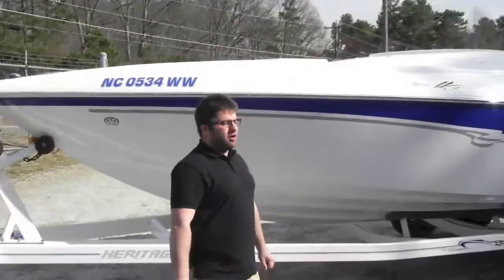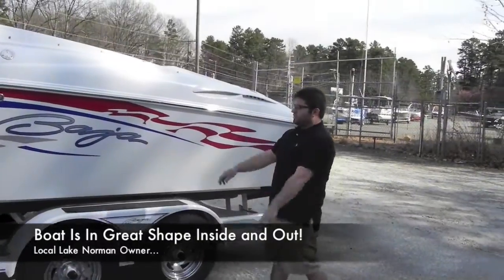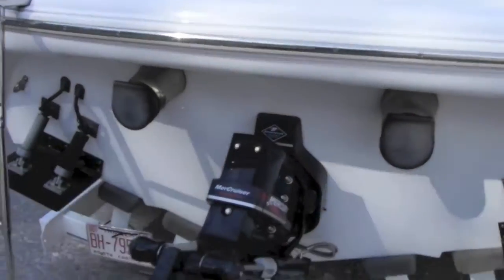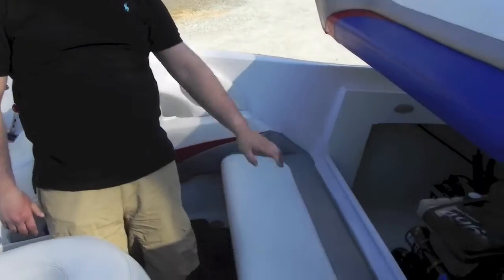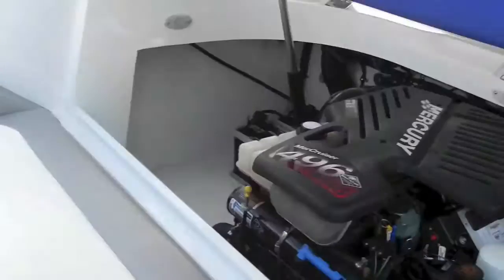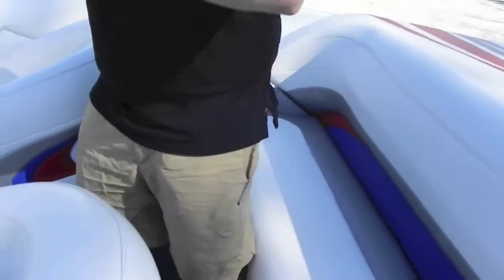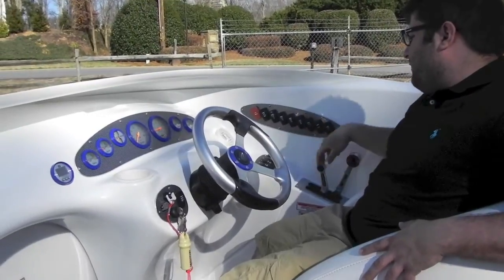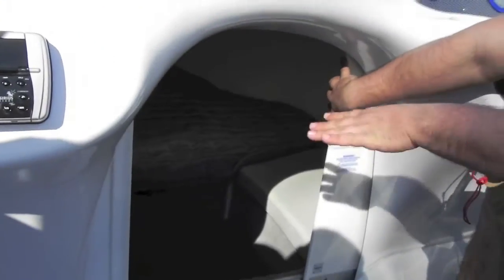2004 Baja Boss H2X 375 HP Boat By Monster Marine